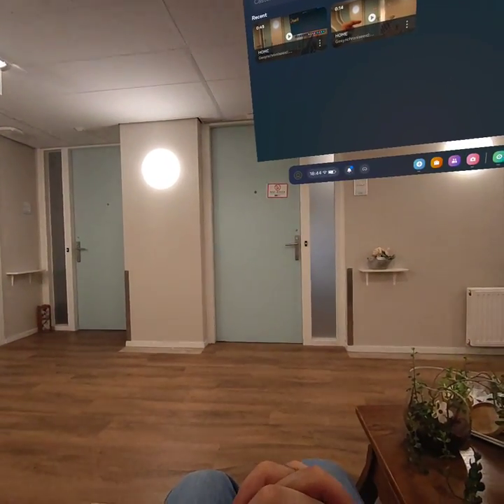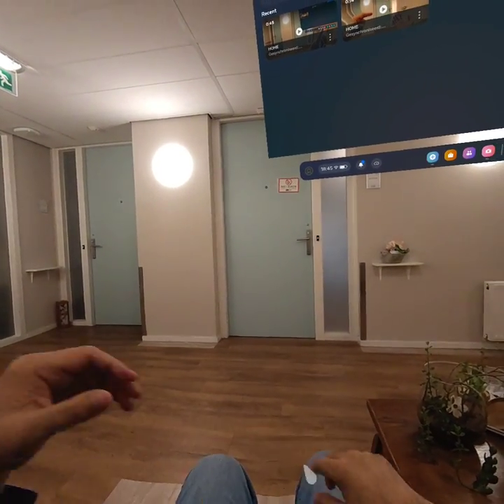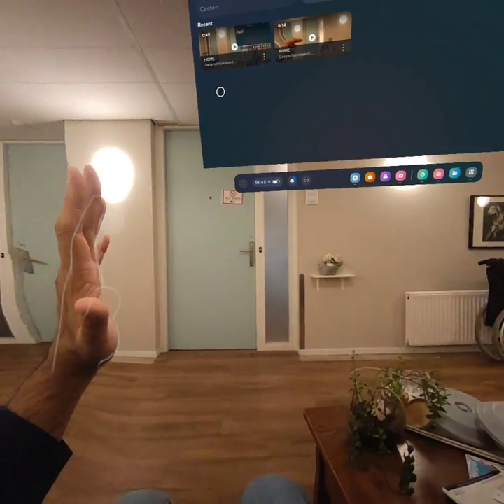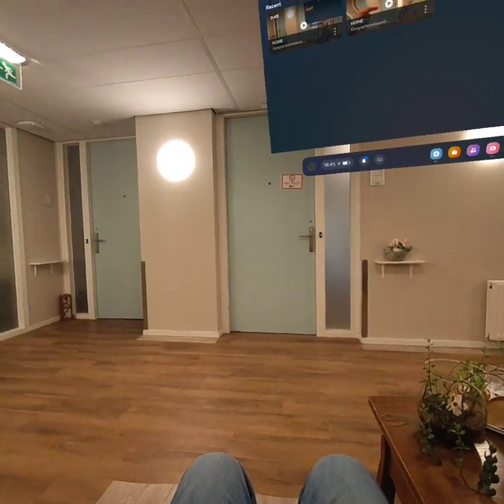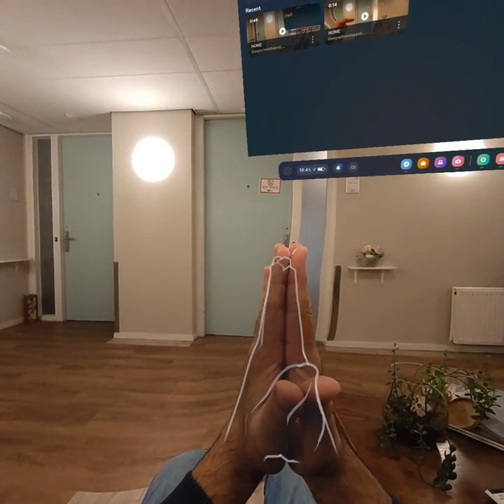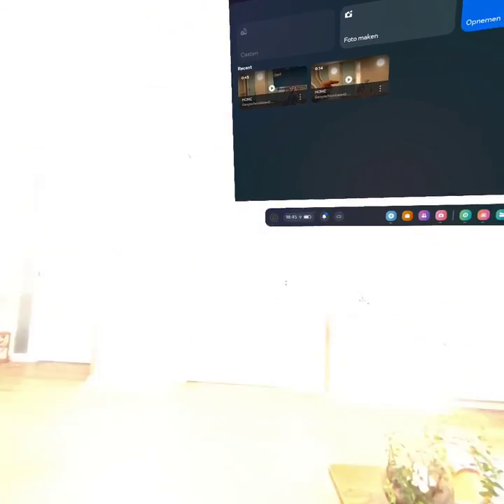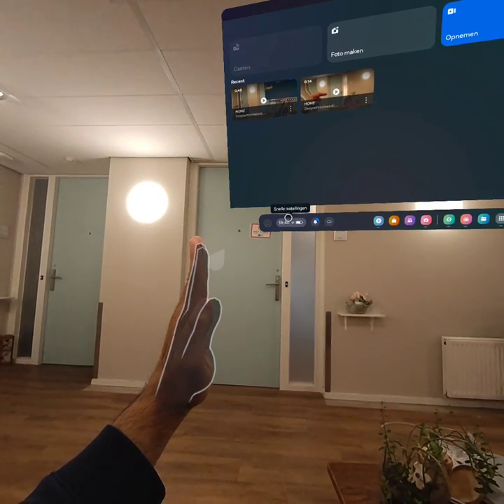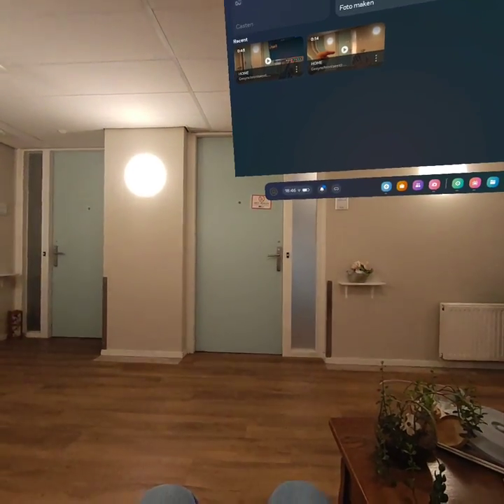Oculus Quest 3 Image Warping (Fish Eye?)